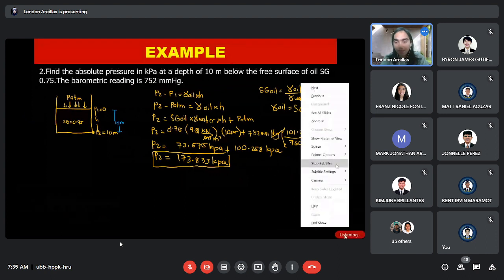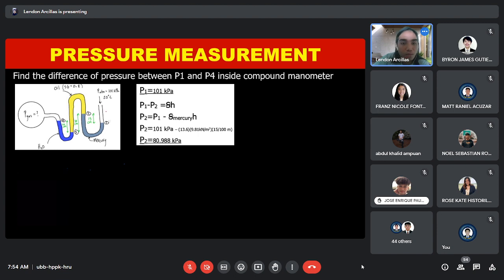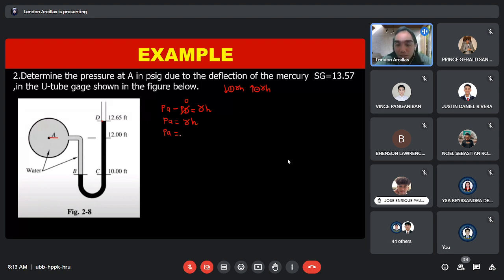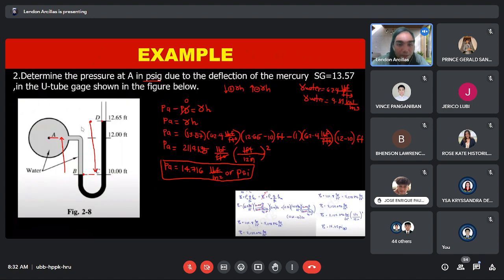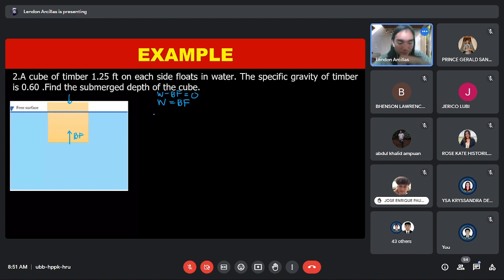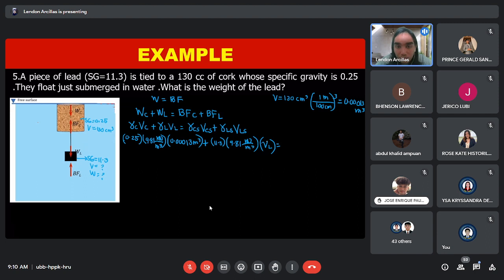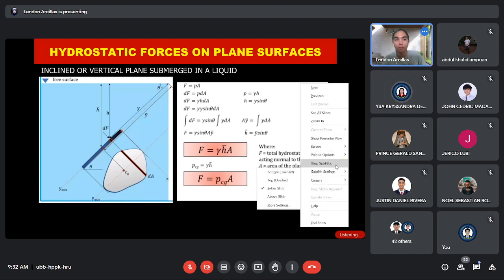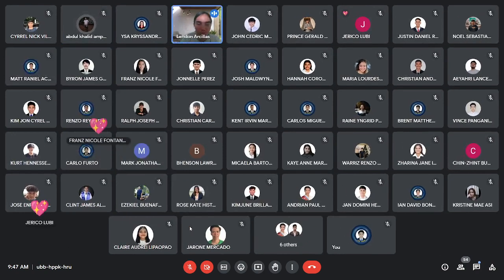FLU MECH - 3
JUNE 20, 2023_ME2305